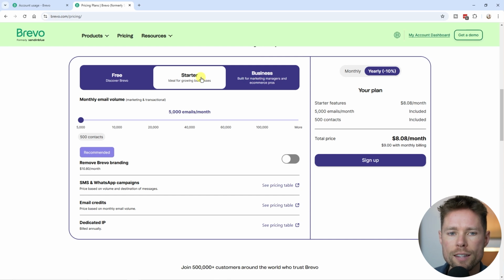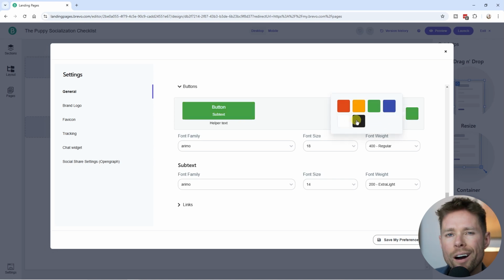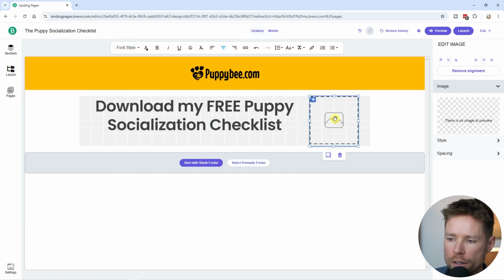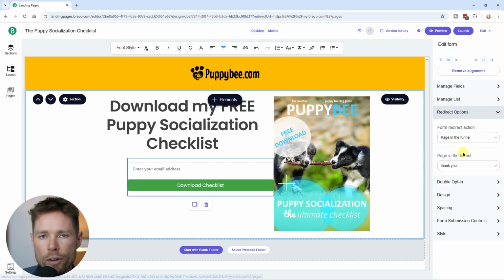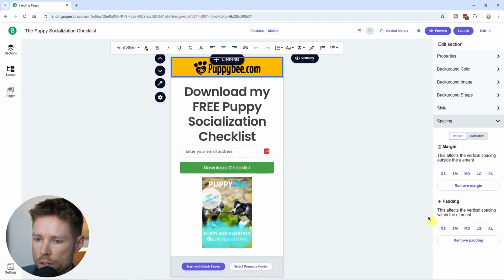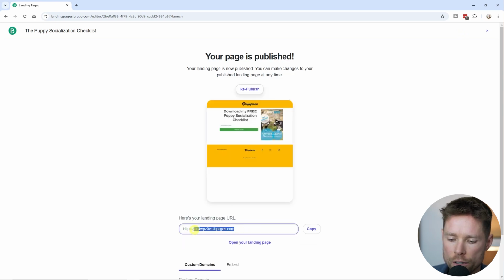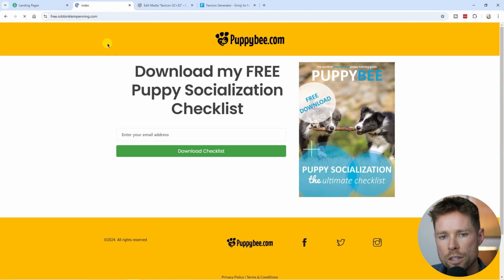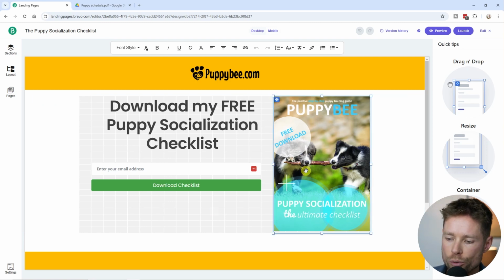Brevo Landing Page Tutorial - Step by Step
In this video, I’ll walk you through how I use Brevo’s landing page builder to create a high-converting landing page for my online dog training business. On this page, I offer a free puppy schedule as a giveaway, showing people how to structure their day with a puppy. Step by step, I’ll demonstrate exactly how I set it up. Offering free giveaways through landing pages and sign-up forms has been a game-changer for my business, helping me generate nearly a million dollars in sales from my self-published books, courses, and more.

Timestamps
0:00 Intro
1:10 Pricing
1:22 Step 1 - Create a list for your landing page
2:50 Step 2 - Create the landing page
4:57 Step 3 - Add header to landing page
5:44 Step 4 - Add text to landing page
6:29 Step 5 - Add image to landing page
7:33 Step 6 - Add sign-up form to landing page
9:30 Step 7 - Add a thank you page
11:28 Step 8 - Double opt-in settings
12:09 Step 9 - Mobile version landing page
13:21 Step 10 - Add a footer to landing page
15:41 Step 11 - Launch our landing page
16:07 Step 12 - Add a custom domain
18:07 Step 13 - Add favicon to landing page
18:53 - Step 14 - SEO settings
19:49 - Step 15 - Automation (send freebie)